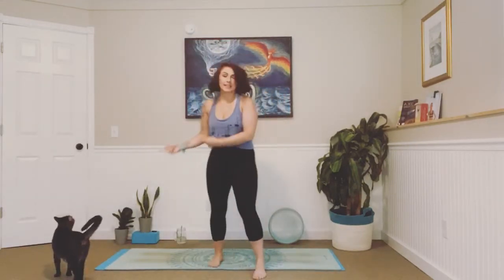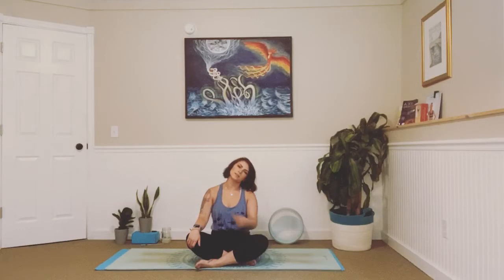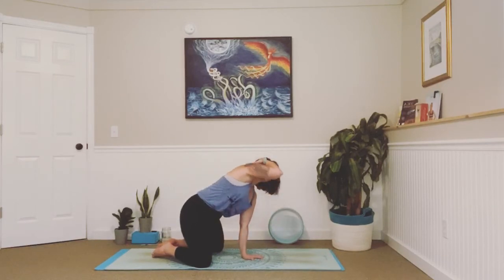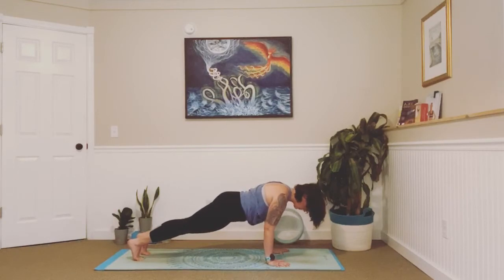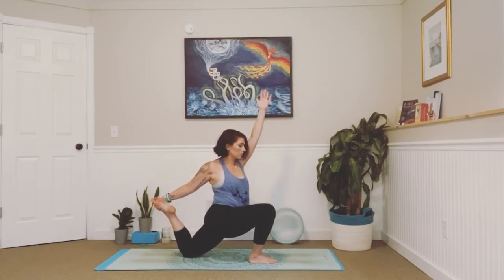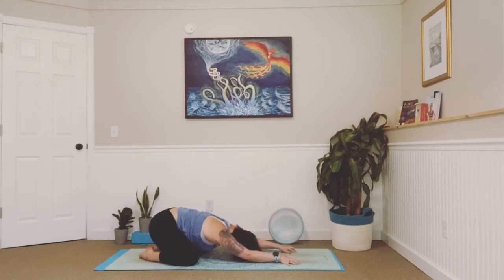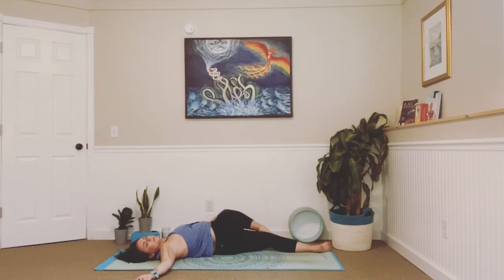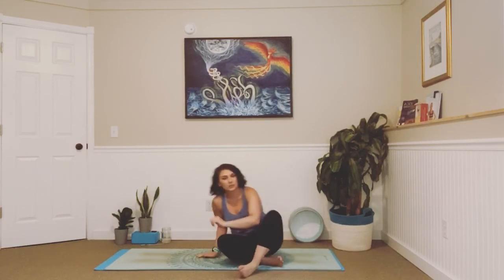35 Minute Yoga Flow // Catching Waves Yoga